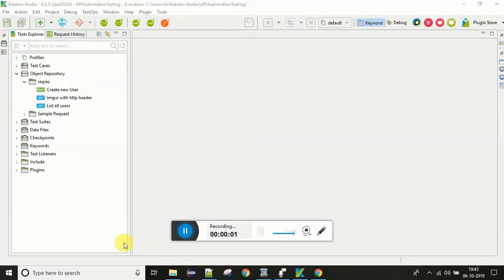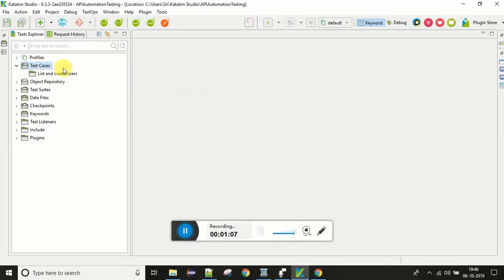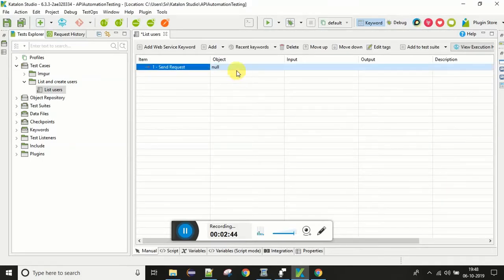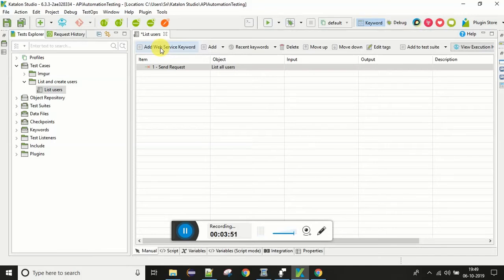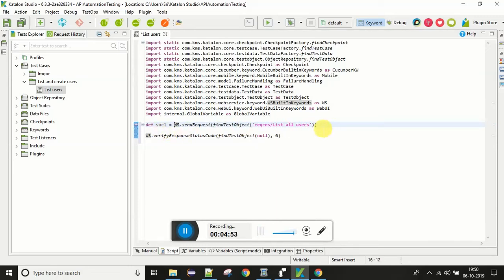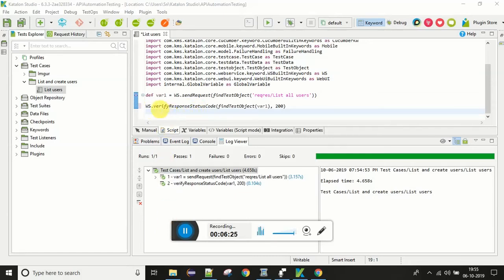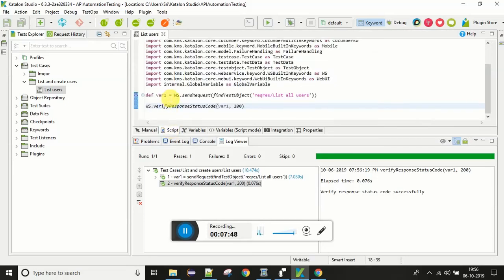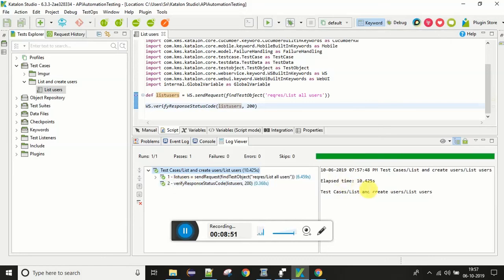Creating automation test case 1 | rest api automation using katalon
katalon studio
api automation testing step by step
automation testing using katalon
api testing tutorial step by step
katalon studio automation testing